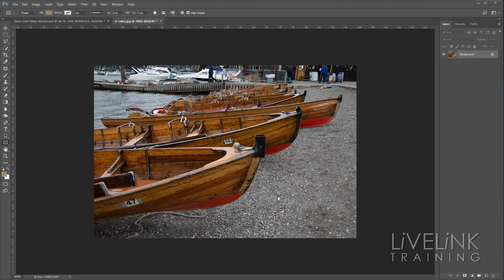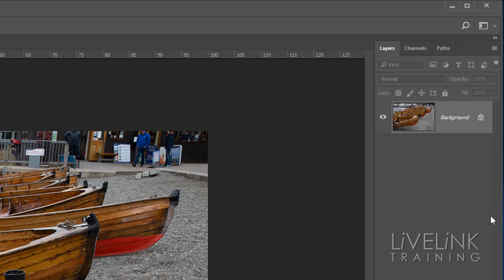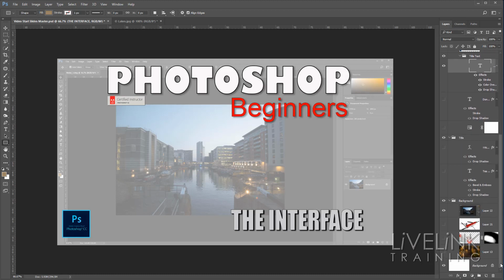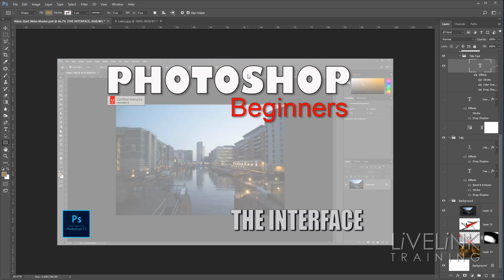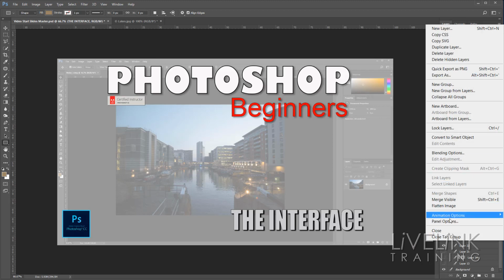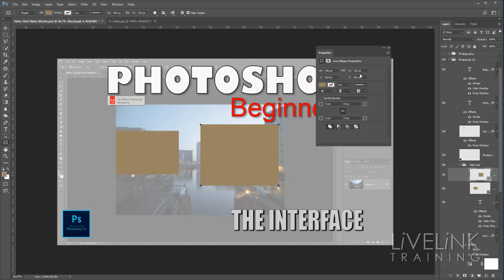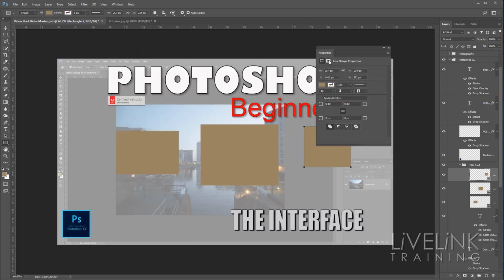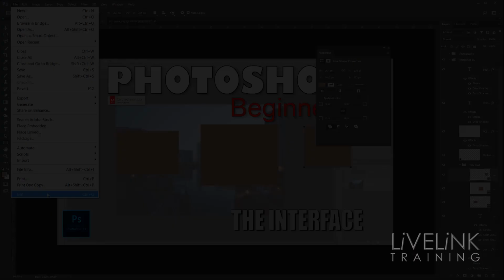Panel Preferences: Beginners Essential Skills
In this video you will learn how to change some important Panel Preferences.